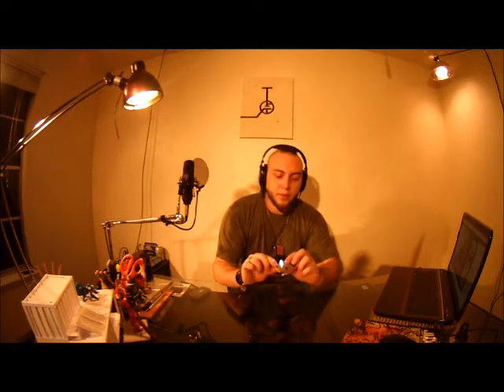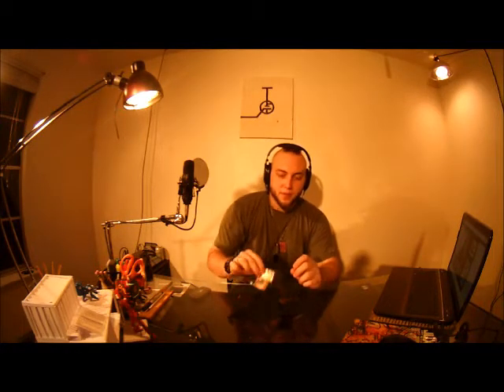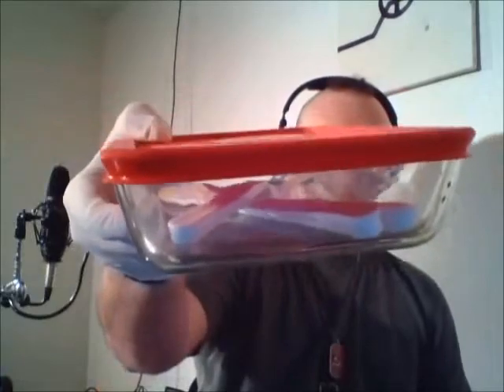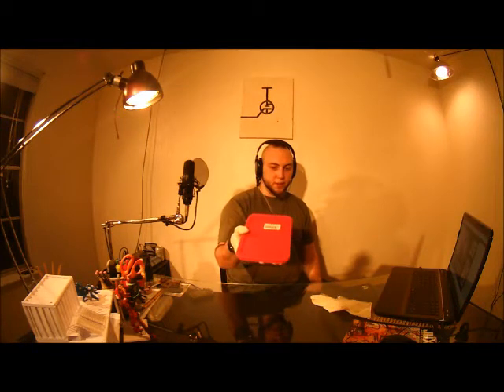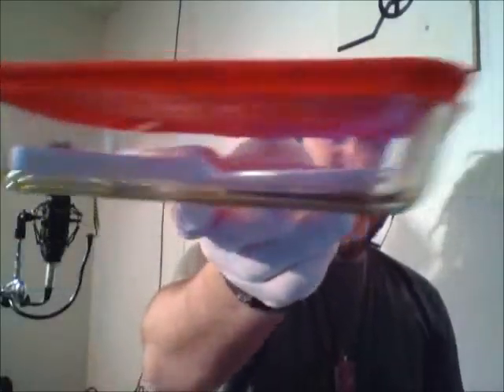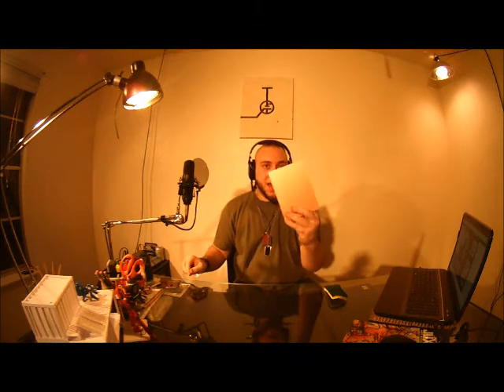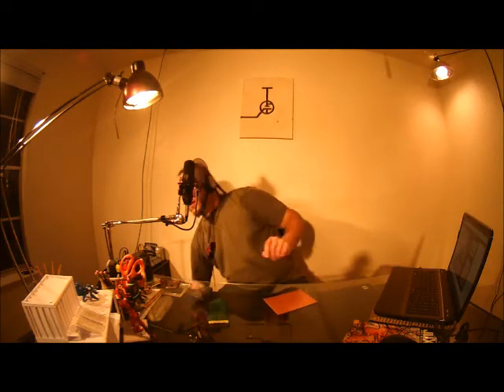Episode 2 - Etching Circuit Boards at Home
This week on FringeneeringLabs we demonstrate how to make your own PCBs! If you've ever been stuck waiting for a prototype to come back from the fab house, this one's for you!